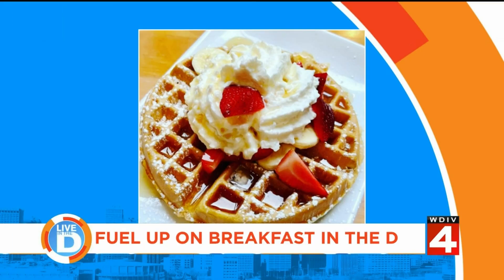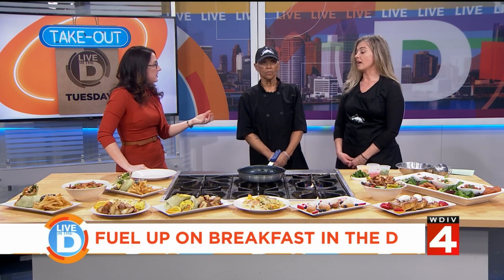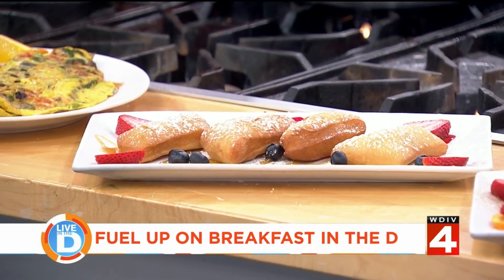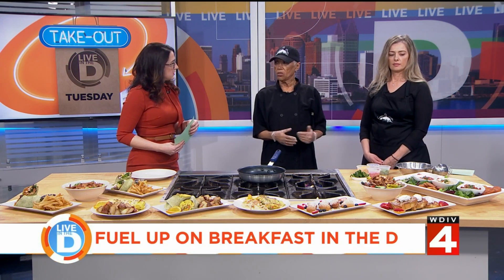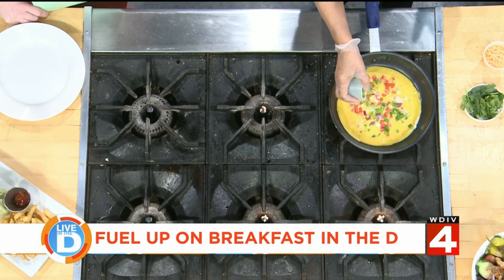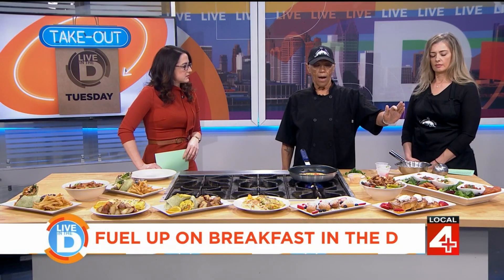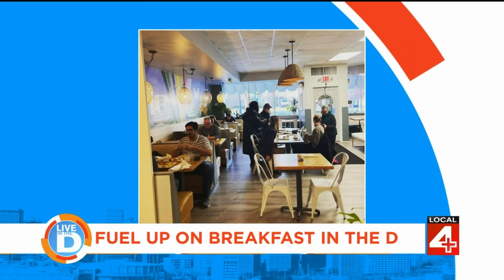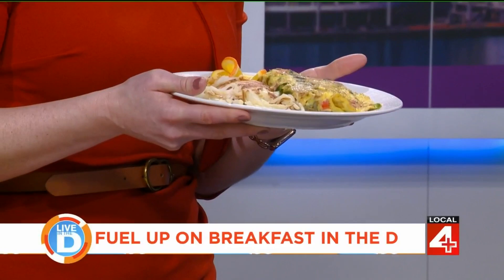Campus Bistro on Live in the D